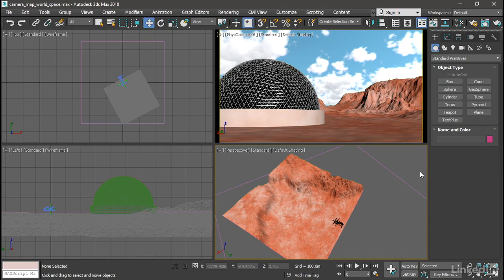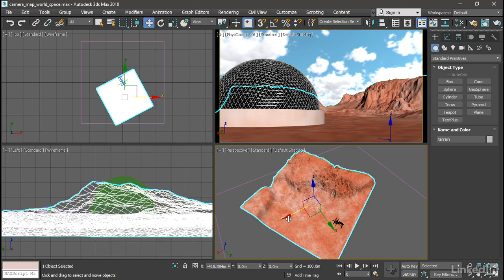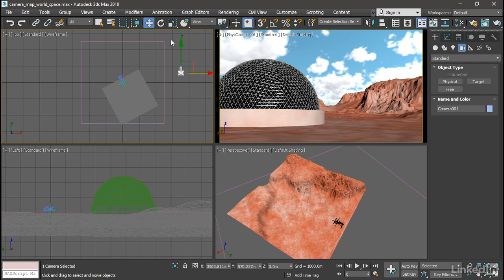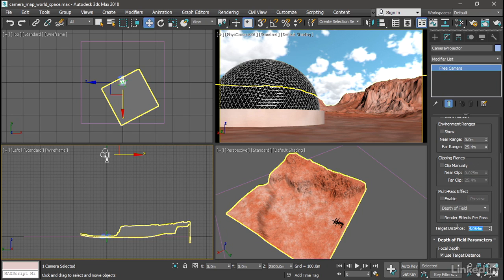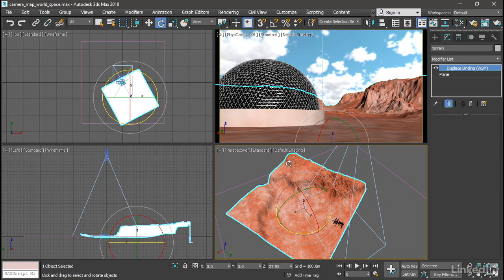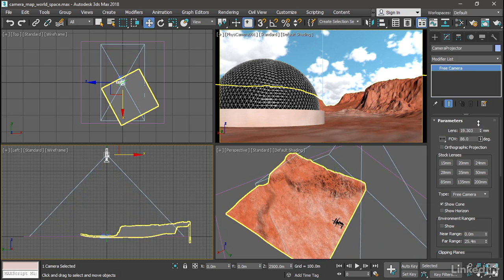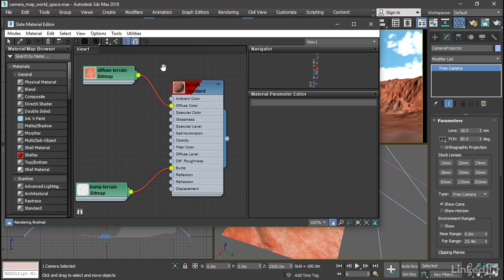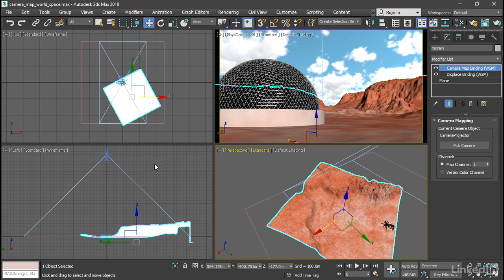03 Projecting UVs with the Camera Map world space modifier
3ds Max - Tips - Tricks & Techniques, 3ds Max tutorial